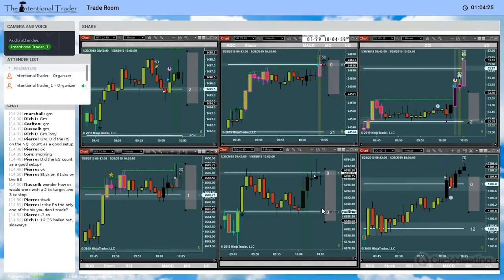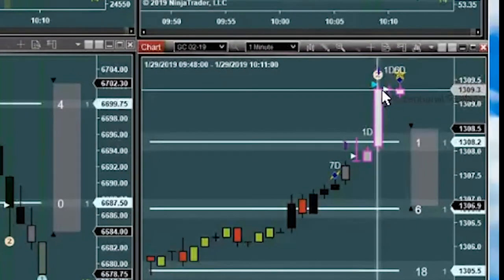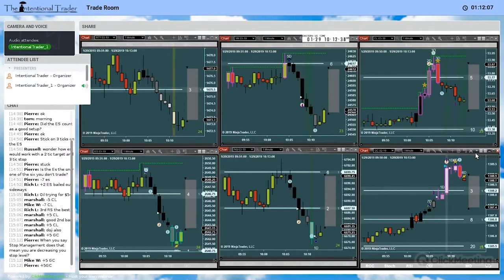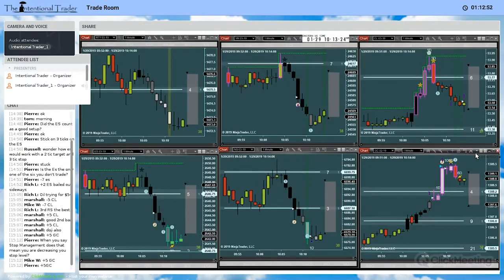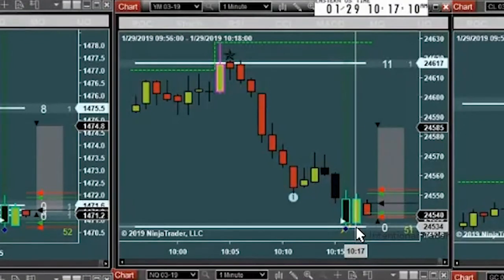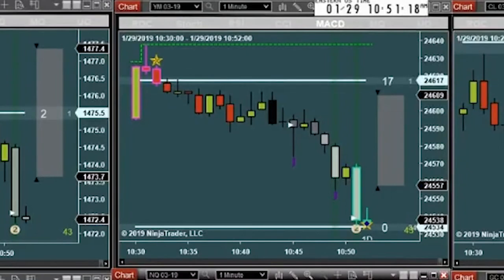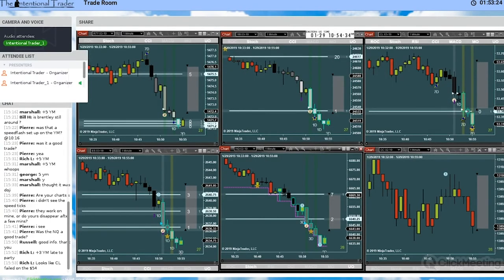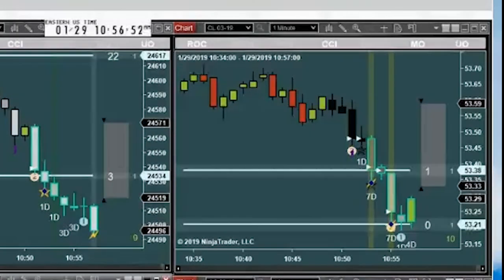#119: Day Trading Winners and a Loser! (Loser in SIM)